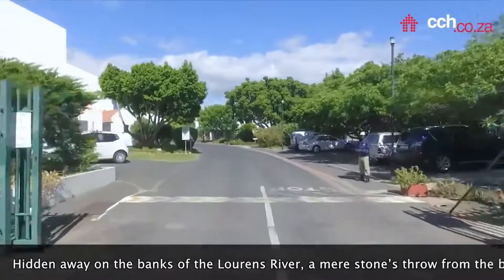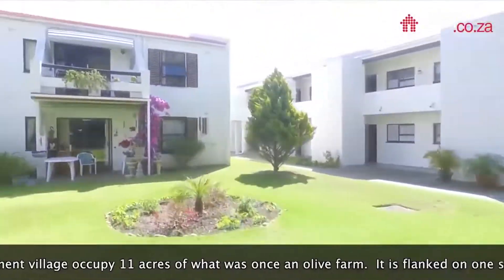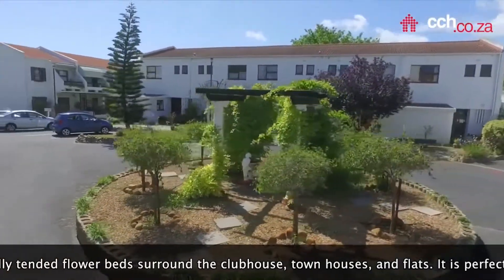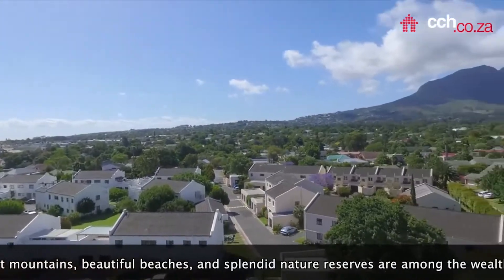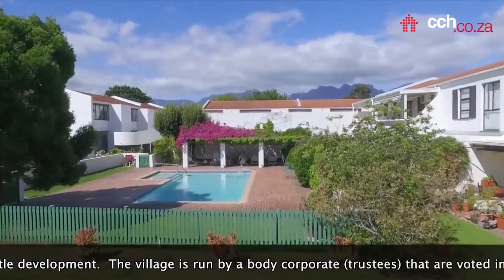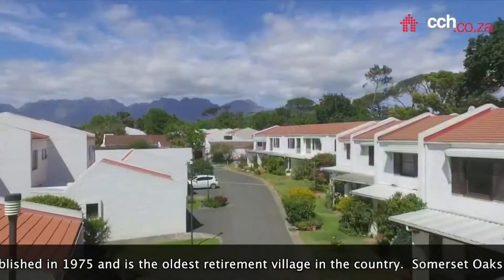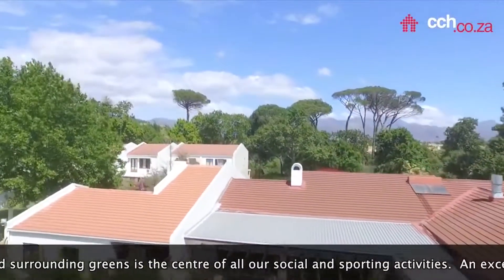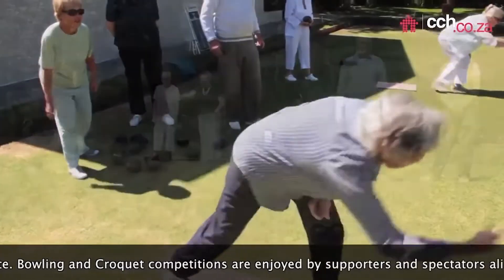Somerset Oaks Retirement Village - Somerset West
Hidden away on the banks of the Lourens River, a mere stone’s throw from the bustling Somerset West town lies a colourful oasis with gated access control and 24-hour security The grounds and gardens of Somerset Oaks retirement village occupy 11 acres of what was once an olive farm.

It is flanked on one side by huge oak trees and the Lourens River and fringed on another by the village of Somerset West. Beautiful gardens with pristine lawns and carefully tended flower beds surround the clubhouse, town houses, and flats. It is perfectly situated within easy walking distance of major shops like Checkers, Woolworths & Pick & Pay and the renowned Medi-Clinic hospital.

Magnificent mountains, beautiful beaches, and splendid nature reserves are among the wealth of natural attractions. Well known wine estates and famous golf courses are right on our doorstep. Somerset Oaks Retirement Village is a sectional title development. The village is run by a body corporate (trustees) that are voted in annually. All trustees are homeowners so there is a vested interest in seeing that the village is run efficiently. Somerset Oaks was established in 1975 and is the oldest retirement village in the country. We have 149 homes consisting of duplex two-bedroom townhouses, two-bedroom mews flats, one bedroom mews flats and studios.

The Clubhouse and surrounding greens are the centre of all our social and sporting activities. An excellent 3 course meal is served daily in the dining room. Weekly videos, pub evenings and braais are enjoyed by all who participate. Bowling and Croquet competitions are enjoyed by supporters and spectators alike.